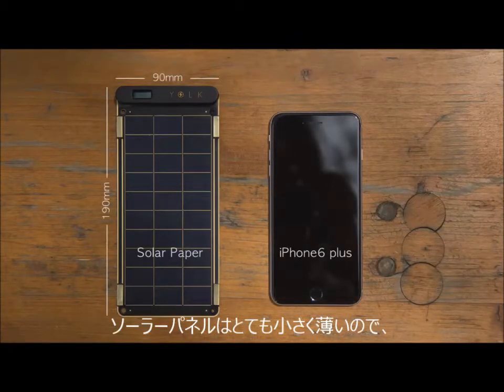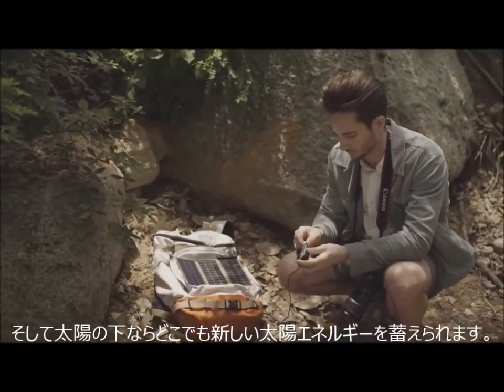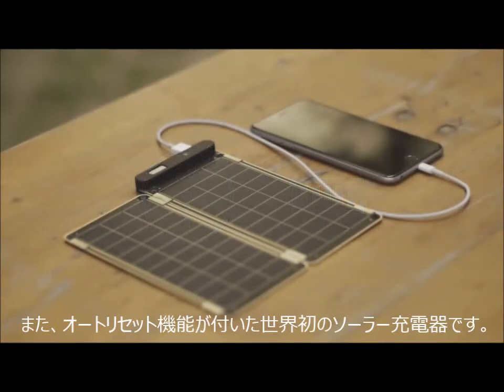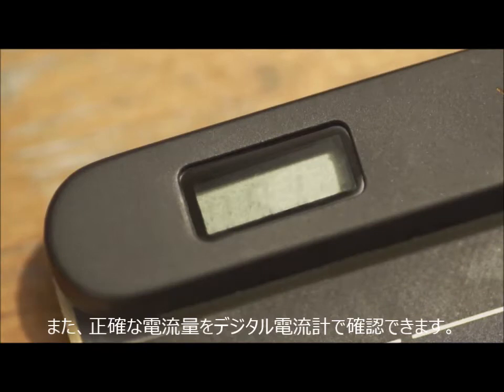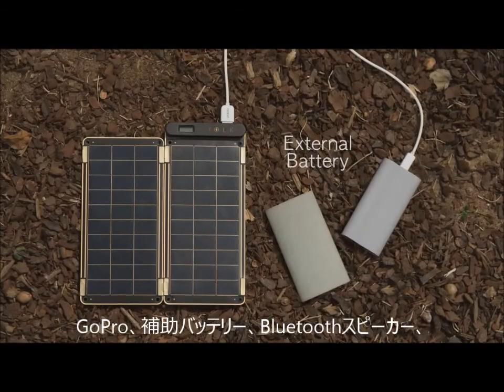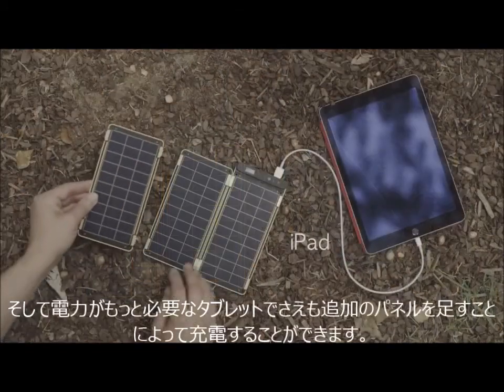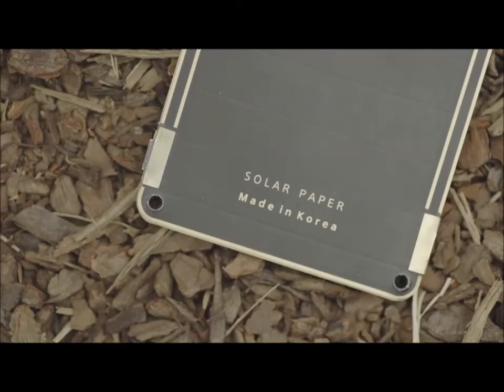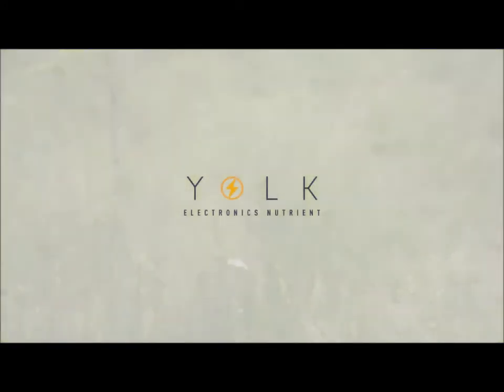＊紹介ムービー＊ YOLK【Solar Paper(ソーラーペーパー）】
▼ お求めはこちらから

YOLK（ヨーク）の『Solar Paper(ソーラーペーパー）』は、太陽があれば発電できるソーラーパネルを使った充電器です。
太陽の下でパネルを開き、USBケーブルをつなげるだけで簡単に充電が開始されます。※曇りでも充電可能です。
機能性だけではありません。コンパクトで美しいデザインがひときわ目立つアイテムです。

●太陽の下ならどこでも充電
ソーラーペーパーは晴れた日なら約2時間半でスマートフォンをフル充電できます。このスピードは、家庭用コンセントでする充電とほぼ同じです。
太陽電子効率は約23％（1つのパネル当たり）です。こちらの変換効率は他社と比べて高い数値となり、YOLKの技術力であり、強みです。
1つのパネル（本体またはパネル）は、30セルで構成、モジュール（1パネル30セル分）の変換効率は約20％となります。
※製品本体に蓄電はできませんが、市販のモバイルバッテリーにソーラーペーパーをつなげて蓄電することが可能です。

●USBで充電可能なすべてのデバイスに使えます
スマートフォン、タブレット、トランシーバー、懐中電灯、携帯型ゲーム機、デジタルカメラ、ビデオカメラ、モバイルバッテリー...etc などのUSBを使って充電するどんなデバイスでも充電が可能です。
USB出力ポートが2つ付いているので、スマホとタブレット等を2台同時に充電することも可能です。
●マグネットを使って簡単にパネルの追加や取り外し
磁石の＋（プラス）－（マイナス）電極を通じてメインパネルにつながり、電力を生成します。必要に応じてパネルを追加でき、既存製品の問題であった断線問題を解決しました。
パネルは本体を含め最大6枚（2.5W×6枚＝15W）まで可能です。

●薄くて、軽くて、しかも丈夫。どこにでも持ち運べる
サイズは幅約9cm×高さ約19cmと、iPhone6s
Plusを一回り大きくしたくらいです。なんと薄さにおいては驚きの最薄部の厚みはたった2mmしかありません。持ち運びがとても簡単です。 付属しているポーチの使用をお勧めします。
※通帳・クレジットカードなどに使用されているマグネットにソーラーペーパーのマグネットが影響する可能性があり情報が損失されの恐れがありますので使用についてはご注意ください。

●デジタル電流計でリアルタイムの電流量がわかる
どんな時でも、どれくらいの電流が充電器からあなたのデバイスに流れているのかが見られるデジタル電流計を搭載。異なる気象条件下でのソーラーパネルのパフォーマンスがすぐに確認できます。

●便利なオートリセット機能
これまでのソーラーチャージャーの場合、１度光を遮られてしまうと、手動でリセットが必要でした。ソーラーペーパーは安定した充電を行うため、再び日光が照らし始めたあと、自動で充電再開する機能を搭載いたしました。

●生活防水対応（IP54）
パネル部分はIP54基準の防水・防塵機能を備えているので雨の日や、雪でも問題ないです。
※USB端子部分には防水機能が無いので注意してください。

▼運営会社「ロア・インターナショナル」の情報はこちら

 / roa_press